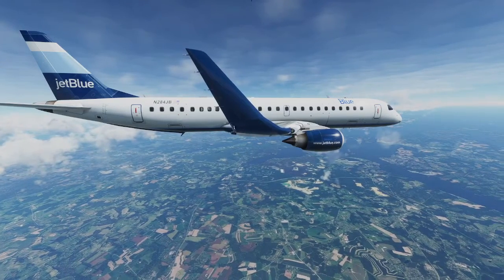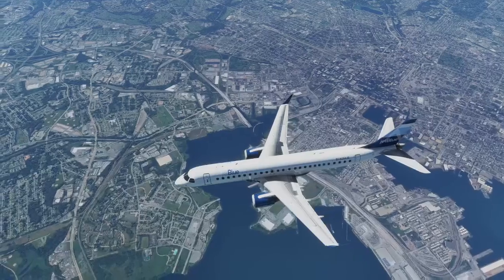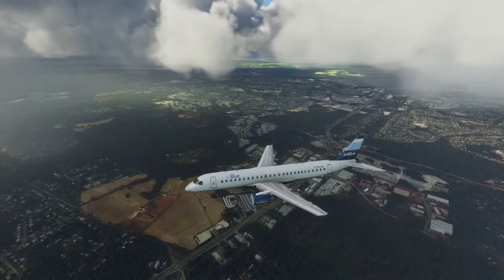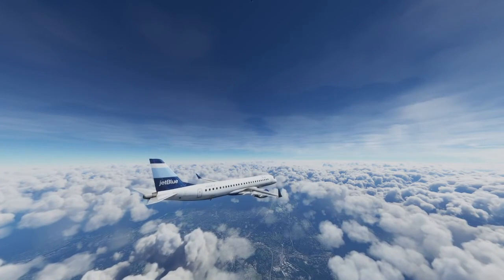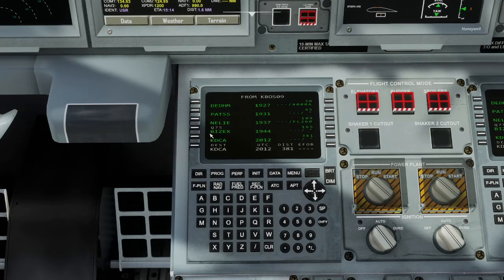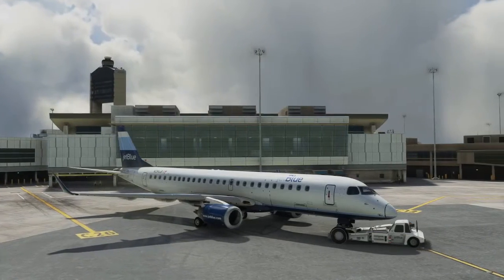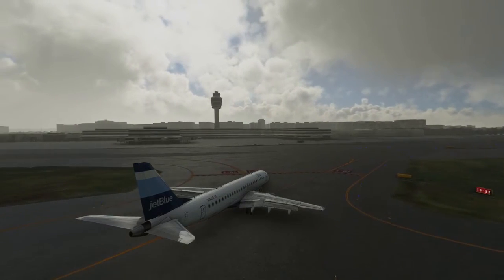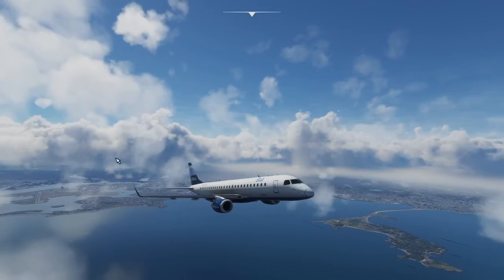How bad could a $16 payware VirtualCol E190 be in MFS?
I was so desperate for an Embraer 190 in Microsoft Flight Simulator that I spent $16 to try out the VirtualCol E190.  Here's my thoughts on what you get for that low price.

Gaming PC

Alienware Aurora R9 Desktop
64GB Dual Channel HyperX FURY DDR4 XMP at 2666MHz
Keyboard: Razer Blackwidow Chroma V2
Mouse: Logitech G300s
Headset: HyperX Cloud Pro Gaming Headset
Thurstmaster T.Flight Hotas X

Streaming PC